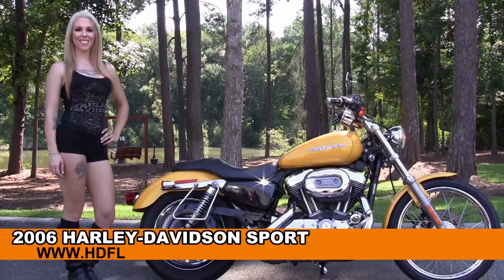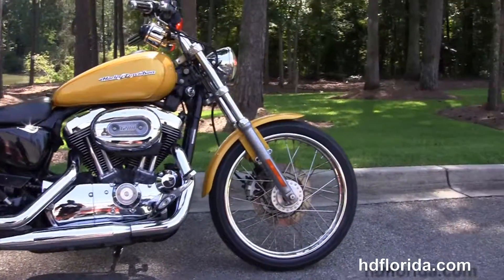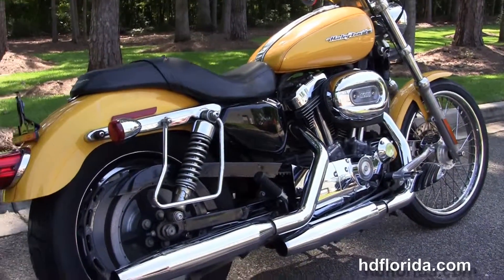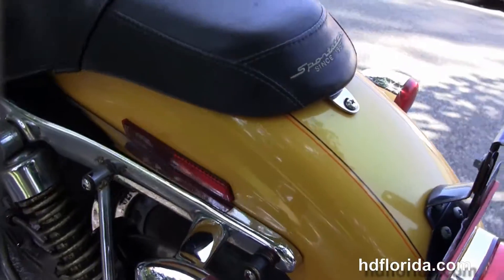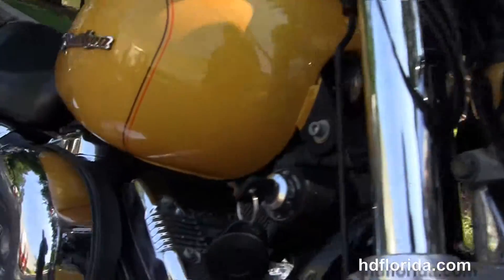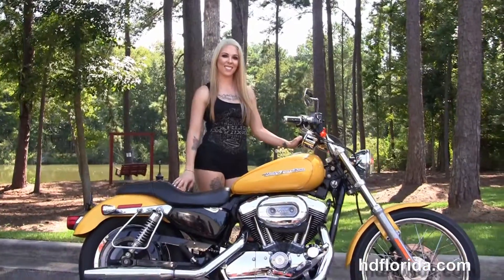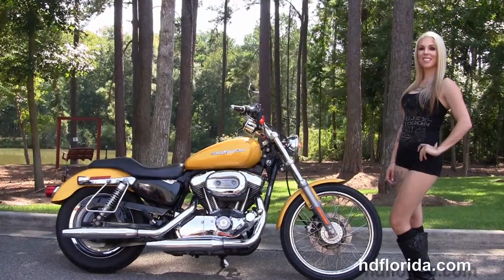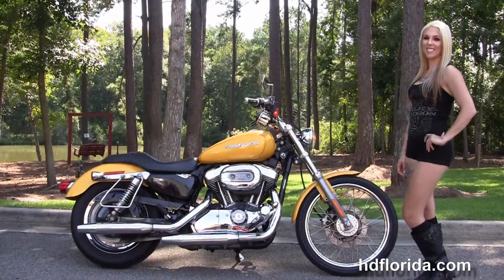Used 2006 Harley Davidson Sportster 1200 Custom Motorcycles for sale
Used 2006 Harley Davidson Sportster 1200 Custom Motorcycles for sale.   For more information on Price, Colors, Specs and Reviews

Featuring: Yellow pearl-  Upgraded Floorboards, Additional Chrome Sattle Bag Brackets, Upgraded Grips, Upgraded Security (accessories and options total over $1100)

Tallahassee
Stock#  PT0122A